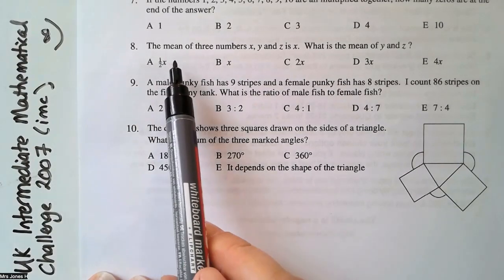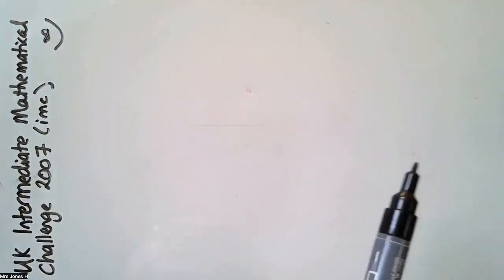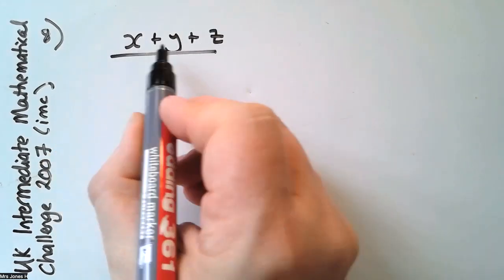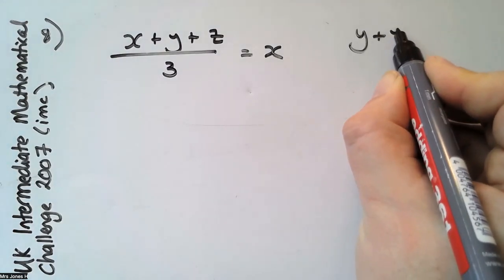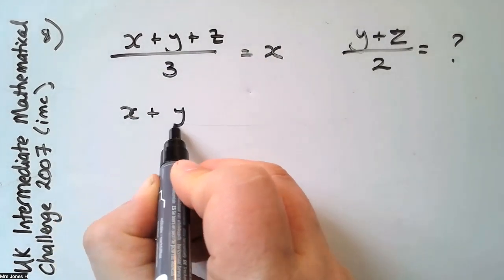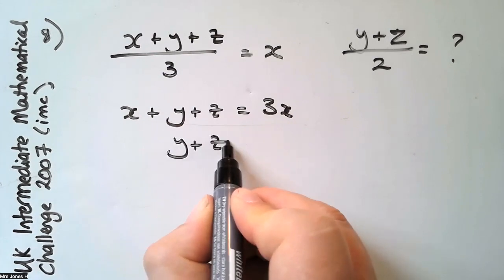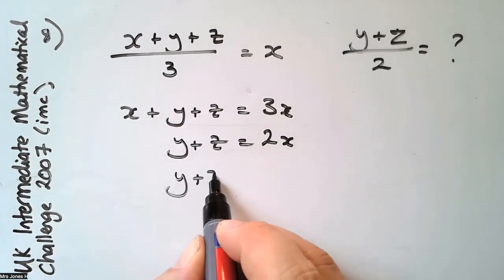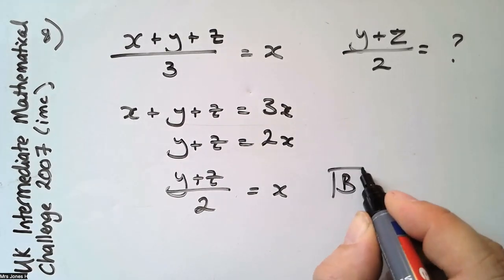Mrs J - IMC 2007 Question 8